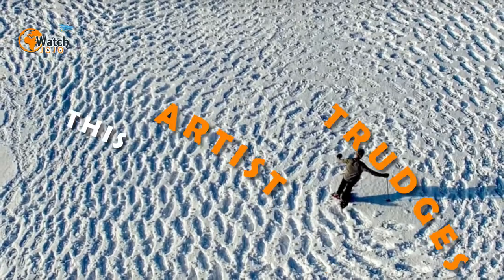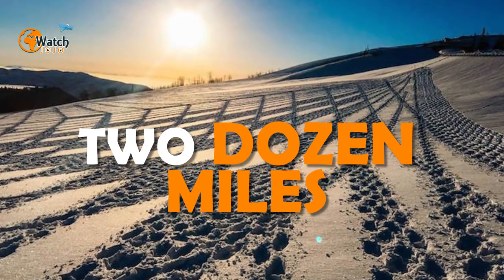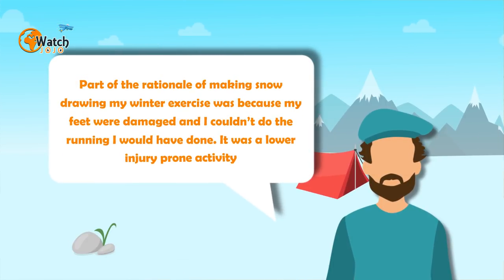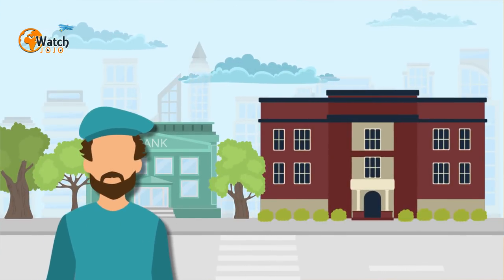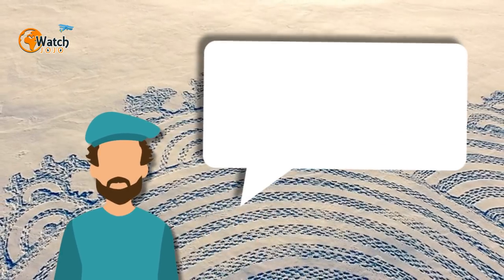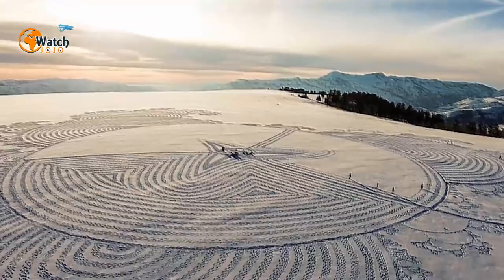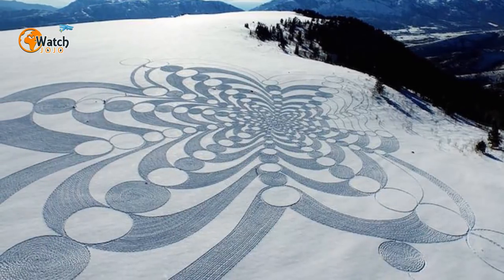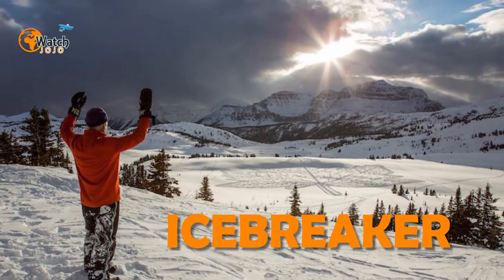This Artist Trudges 20 Miles a Day Through Snow to Create His Drawings. But the Results? Astonishing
Simon Beck is not your typical artist; his mesmerizing geometric designs are not illustrated on canvas with pen or paint. In fact, Beck uses the cold expanses of the Alps as his canvas, and his chosen instruments are his feet. But you won’t believe what this artist can create out of little more than snowflakes.

The effort that actually goes into creating the art, though, is perhaps just as impressive as the art itself. Beck may, for example, walk more than two dozen miles through deep snow in order to lay down just one of his illustrations.
Plus, Beck will typically spend a little under half a day on each pattern, crisscrossing through his “canvas” wearing snowshoes. This will normally result in an image that measures roughly an incredible 300 feet squared.

This all begs the question: how did Beck get started? As it turns out, Beck stumbled upon this unique art form in 2004 almost by chance. In fact, he was initially only doodling in the snow as a way of working out.

*Thank you :Robin Lewis